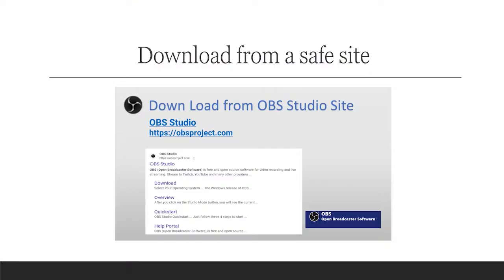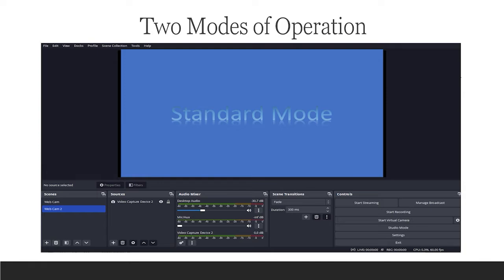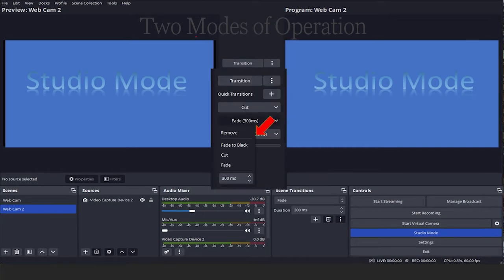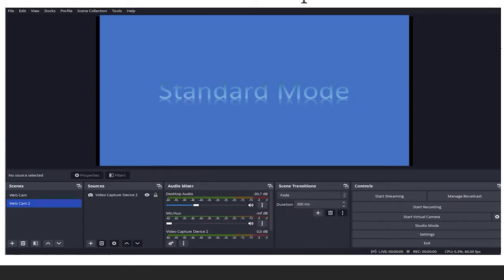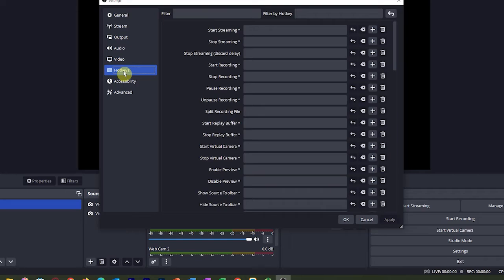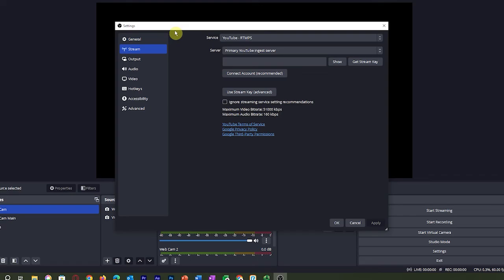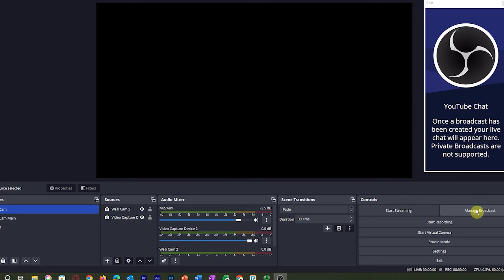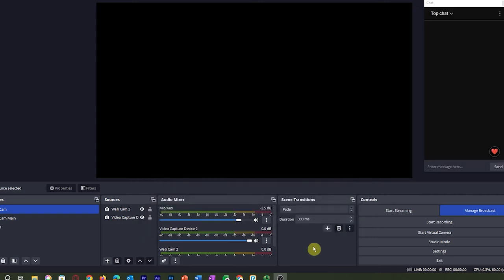OBS Studio Tutorial by Ronnie Mann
Streaming live video in YouTube
2/21/2024